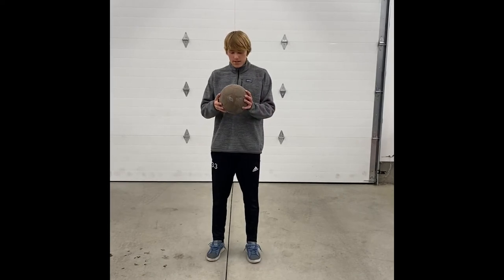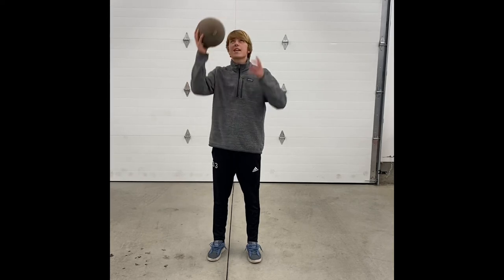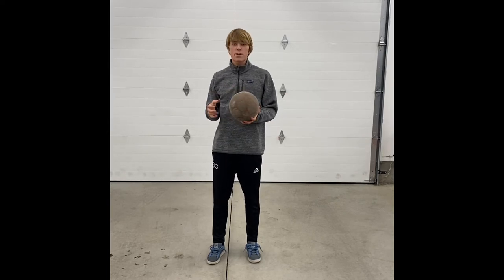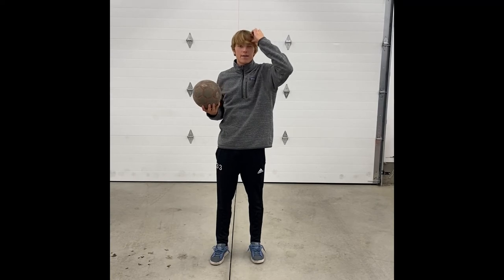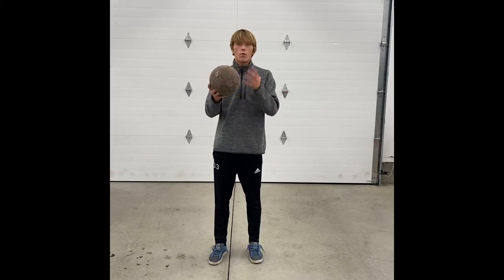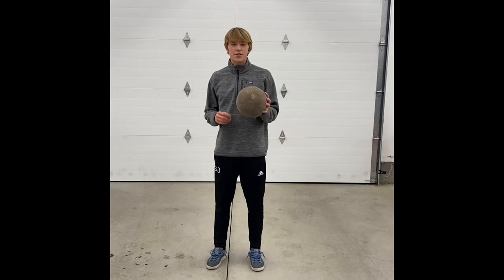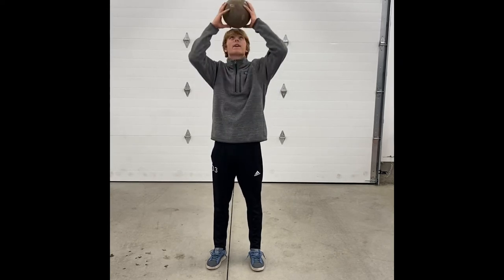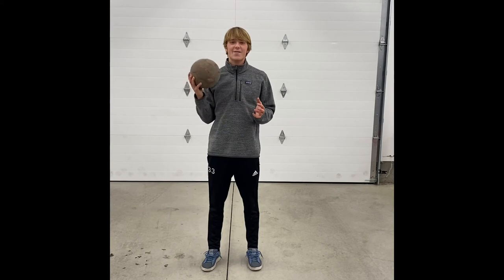How To : Head Stall A Soccer Ball⚖️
How to head stall a soccer ball and incorporate it into your freestyle skills!